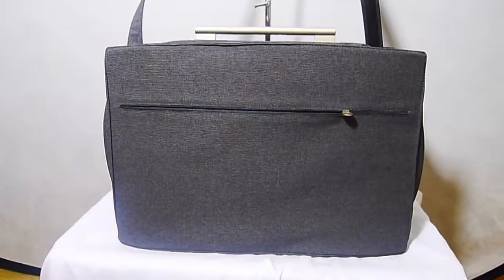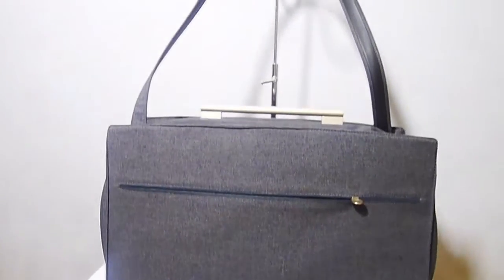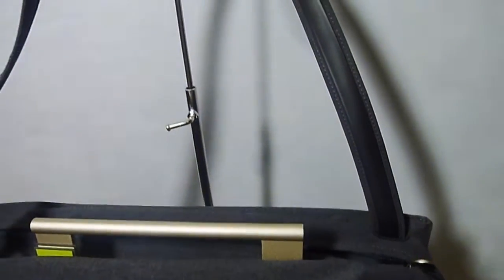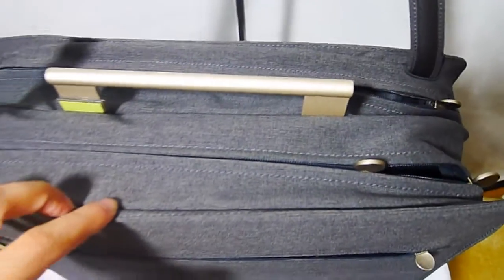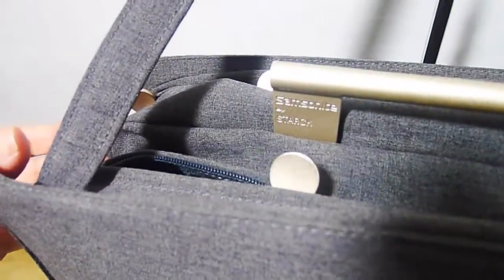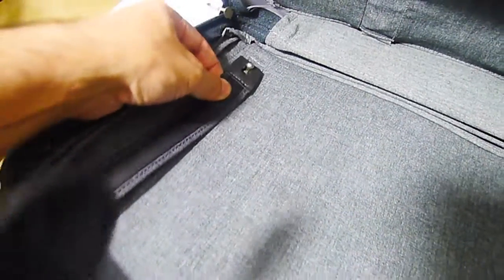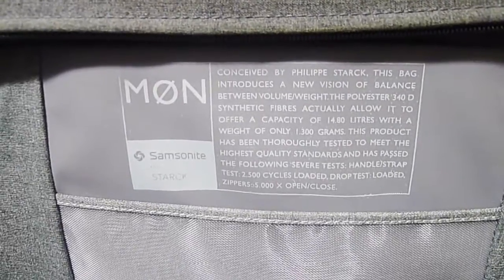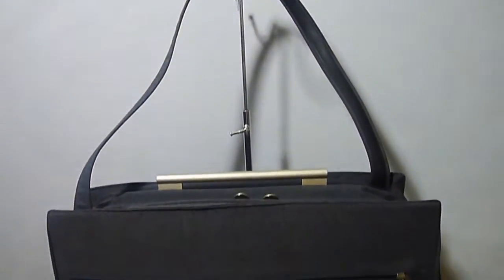STARCK SAMSONITE MON BAG